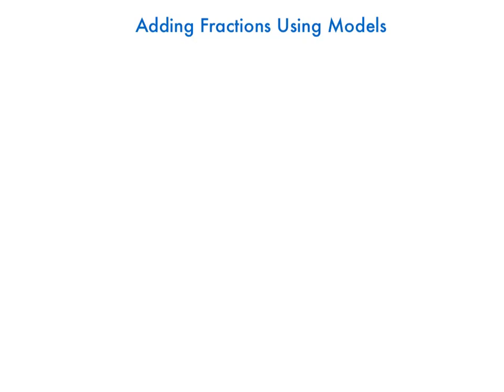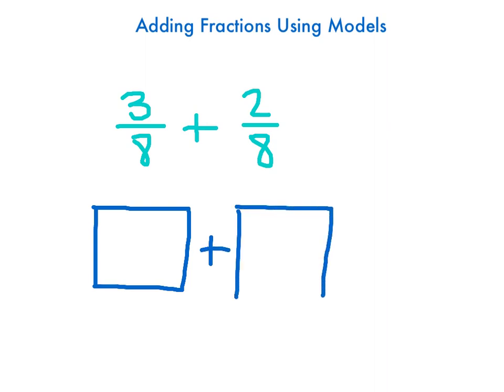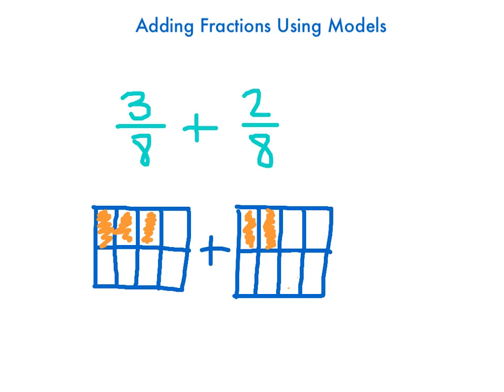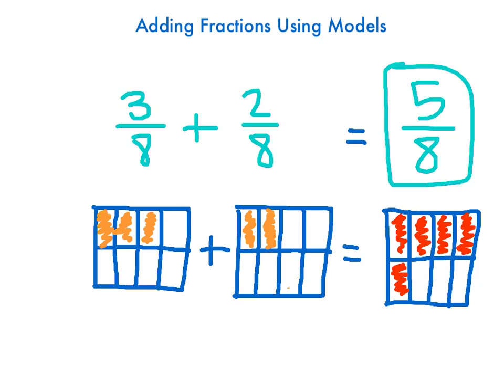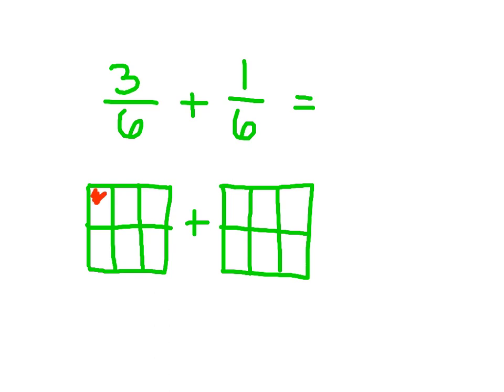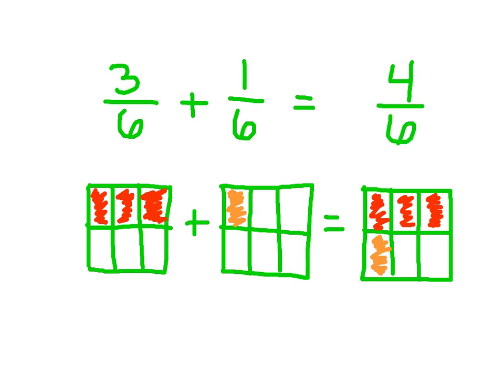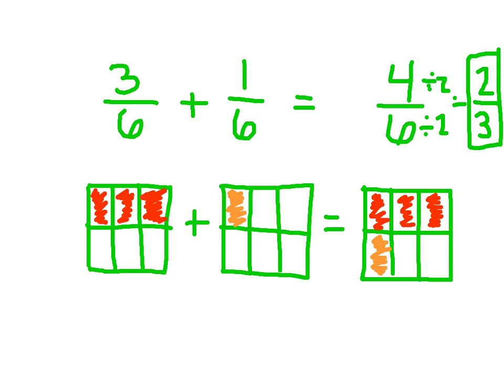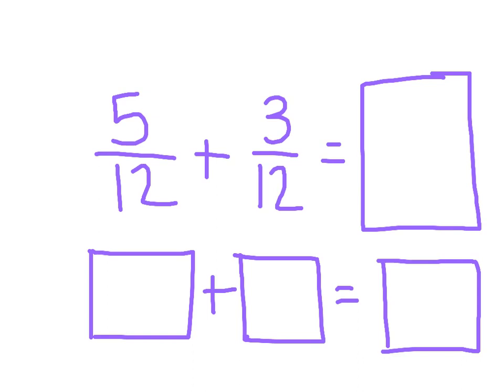Adding Fractions with Models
Here is a mini lesson on how to add fractions using models.